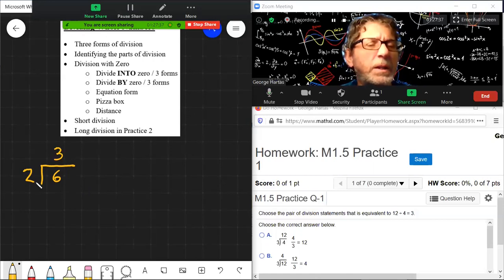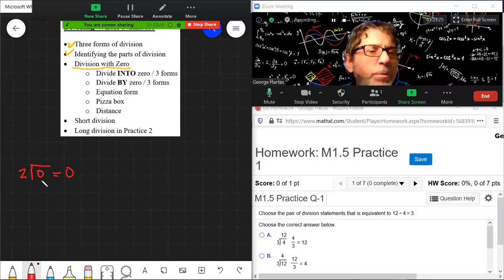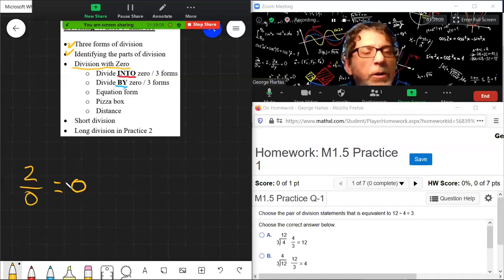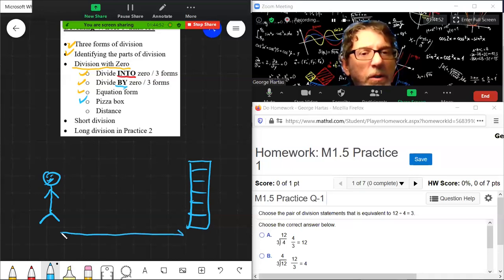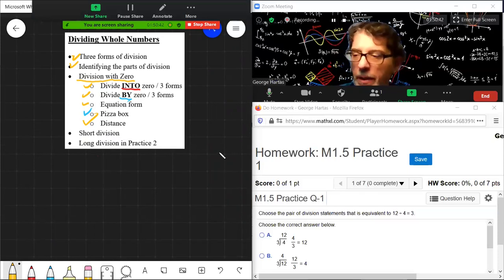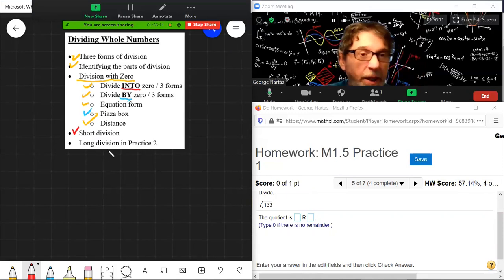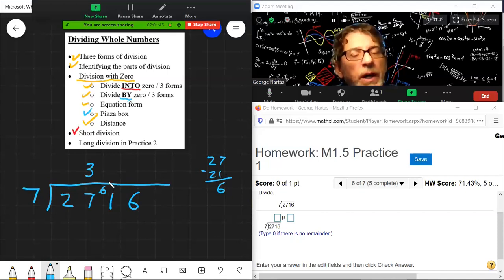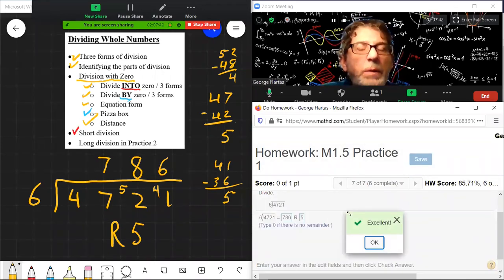Divide with Zero, Short Division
I explain dividing with zero and short division.